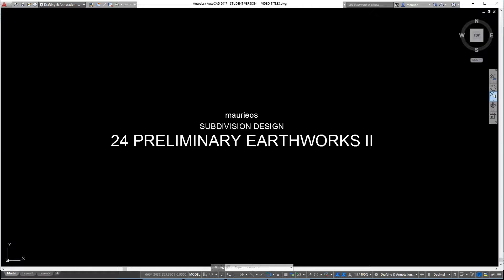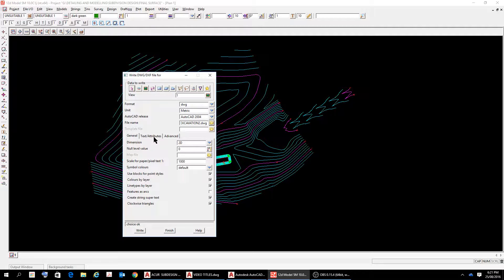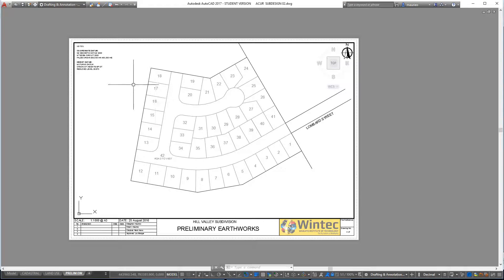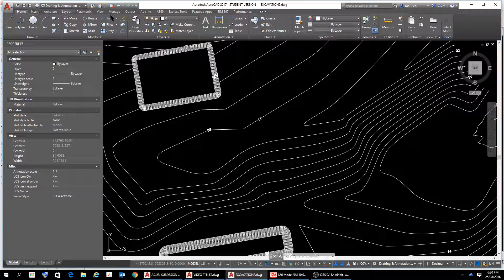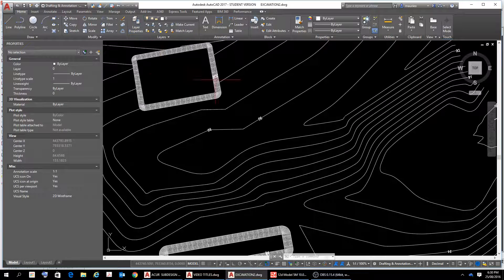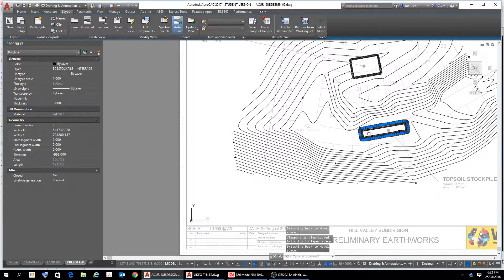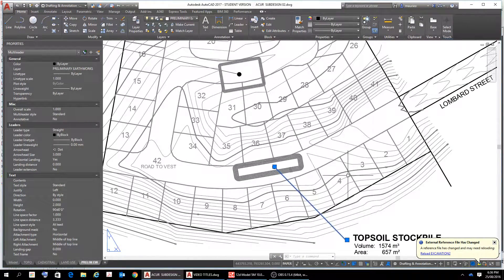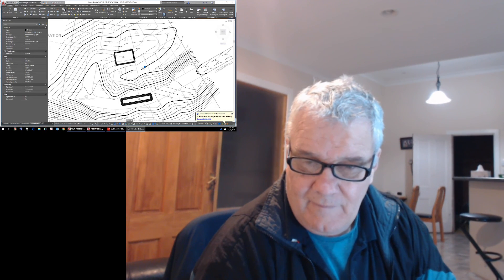maurieos SUBDIVISION DESIGN 24 PRELIMINARY EARTHWORKS II